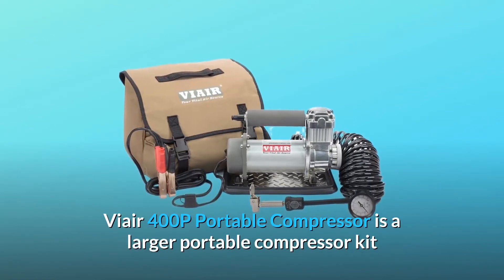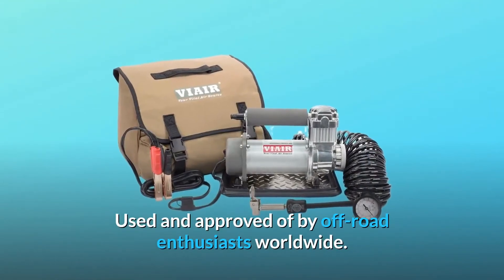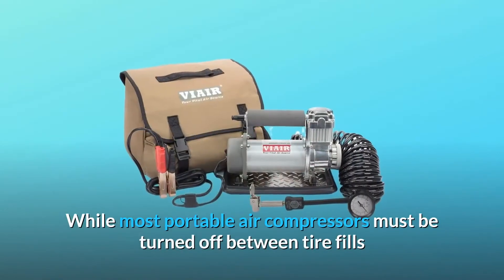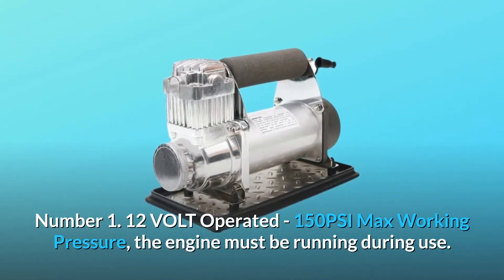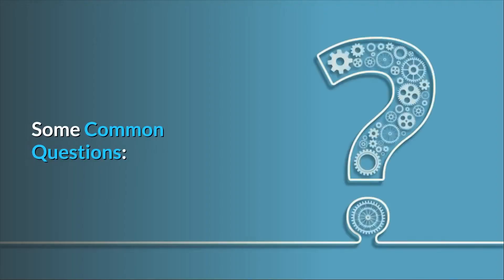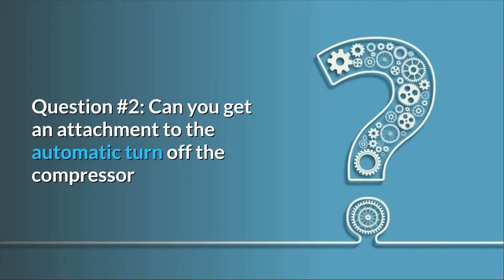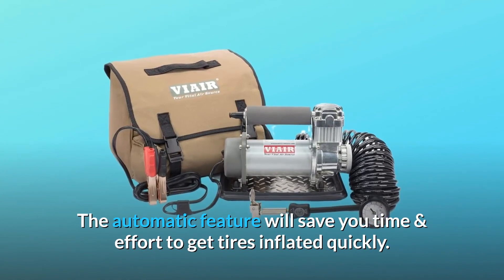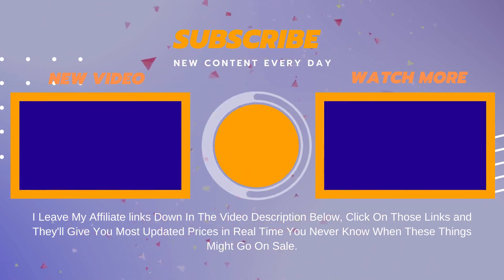VIAIR 400P Portable Compressor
Check Amazon's latest price (These things might go on Sale)

The Viair 400P Portable Compressor is a larger portable compressor device that can inflate up to a 35-inch tyre from 0 to 30 PSI in less than 5 minutes by simply connecting the heavy-duty battery clamp power leads to the charger, connecting the lever type air chuck to a tyre valve stem, and turning the machine on. The supplied 5-in-1 inline inflator/deflator hose and gauge can be used to measure air pressure. When taking an accurate pressure reading, always switching off the compressor because air flow through the tyre would show an incorrect pressure reading when the compressor is working. Off-road enthusiasts all over the world use and approve of this device. Enable 30 minutes for the compressor to cool down and reset the thermal overload.

VIAIR's heavy-duty compact tyre inflators are optimised for tyres with a diameter of 33" to 42" and can be used on any vehicle with a 12v battery supply.

The Automatic Tire Inflators from VIAIR make tyre inflation a breeze! Unlike other compact air compressors, which must be switched off during tyre fills and pressure checks, the Automatic compressors only work when the inflation gun's trigger is pulled. This would undoubtedly save you time and make the task of filling your tyres seem effortless. Proper tyre inflation is critical for those in the on-road section because it extends the life of the tyres, improves gas mileage, and provides a smoother ride while keeping you safe on the road.

1. 12 VOLT OPERATED - 150 PSI MAX WORKING PRESSURE; engine must be operating while in operation.

2.3CFM is number two. At 0 PSI, there is no free flow. The air hose is 25 feet long.

Number three: a maximum operating pressure of 150 PSI and a service time of 33%.

4. Heavy-duty dual battery clamps with a 40-amp inline fuse.

Number 5 comes with a deluxe grab pack, anti-vibration tray, and other goodies.

Frequently Asked Questions:

Issue 1: Will it fill ST235/85R16 5th wheel tyres to 110 PSI? (G)
The maximum operating pressure of the 400P, according to the manufacturer's website, is 150 psi. The 400P comes with an 8-foot power cord and a 25-foot air hose. You will want to consider buying the 30ft extension hose as well, depending on where you can get fuel.

Issue #2: Is it possible to have an adapter that can switch off the compressor automatically?
Answer: We don't make any attachments that enable you to turn off the compressor at a certain PSI. The PSI fills will have to be managed manually. When going from tyre to tyre and testing tyre pressure in the middle of a tyre fill, our portable compressors with the automatic feature come in handy. Between tyre fills and if you want to monitor tyre strength, non-automated compressors must be switched off. As a result, you'll be going back and forth to the compressor to turn it on and off. The automatic feature will save you time and effort when it comes to easily inflating your tyres.

Searches related to VIAIR 400P Portable Compressor

VIAIR 400P
Portable Compressor
400P Portable Compressor
VIAIR Portable Compressor